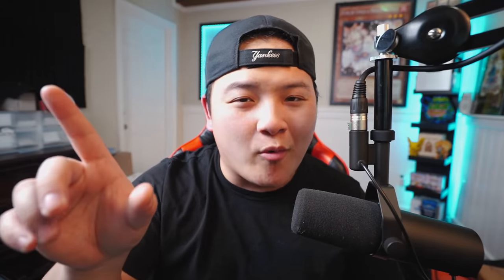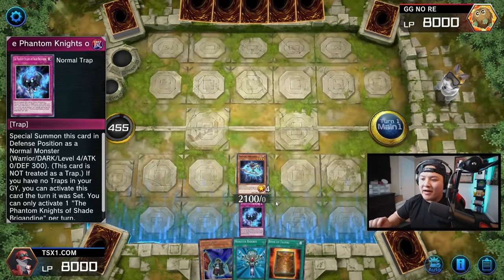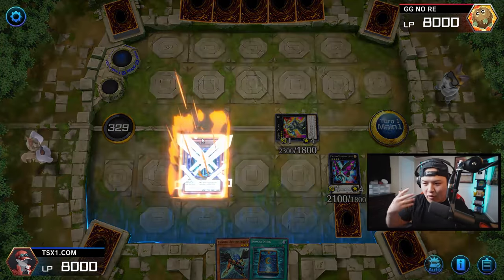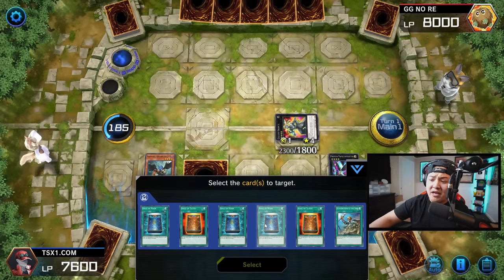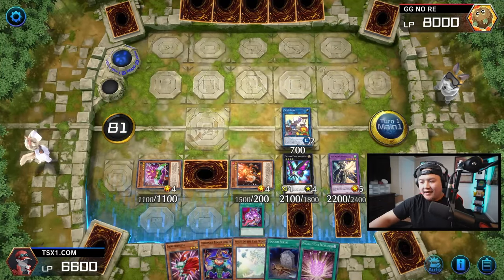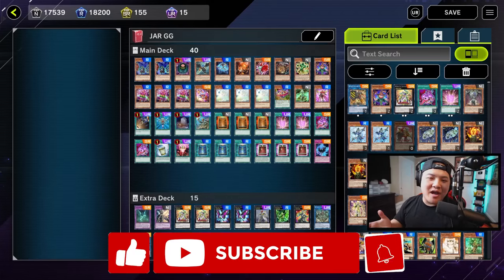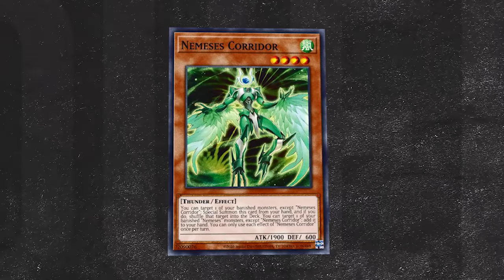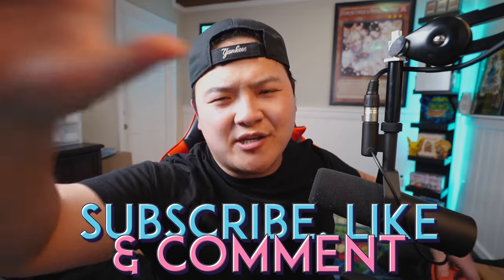The Deck That Makes Players INSTANTLY RAGE QUIT - AUTO WIN - Yu-Gi-Oh Master Duel Ranked Gameplay!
@ teamsamuraix1